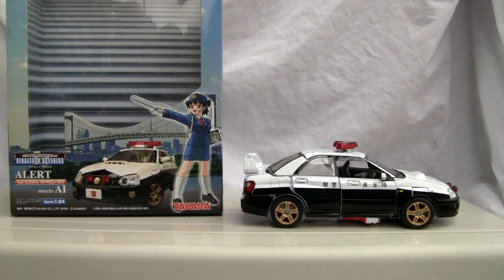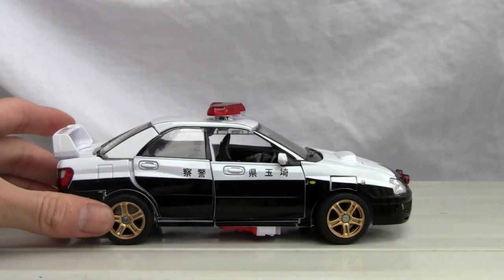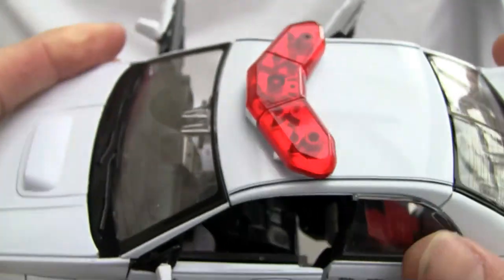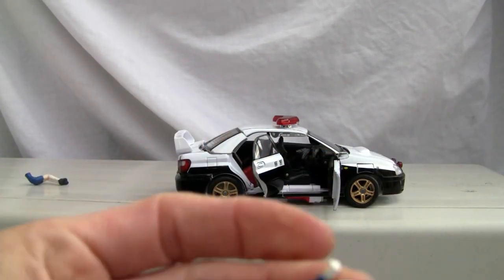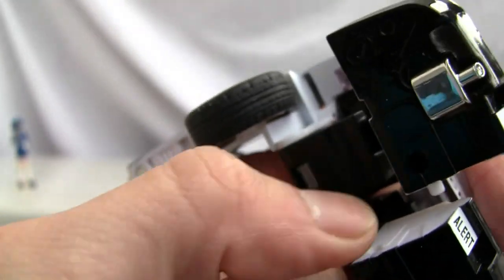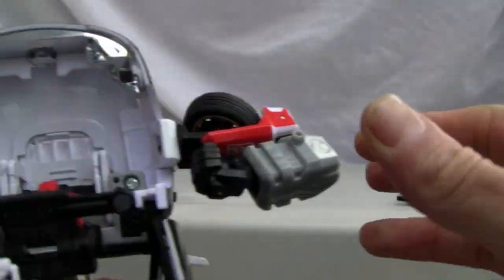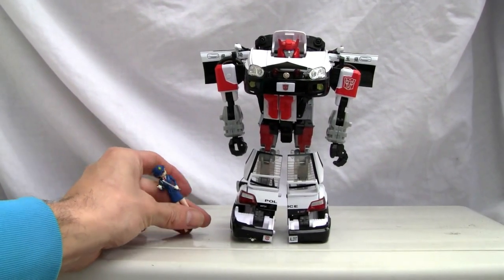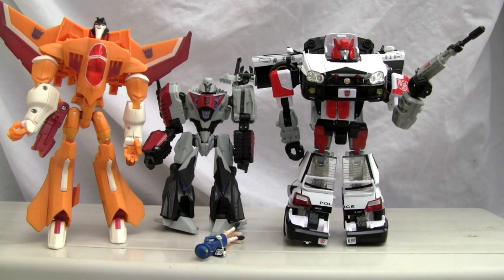Binaltech Asterisk (Red) Alert meets Ai. BTA-01ｱﾗｰﾄ&来留間ｱｲ｡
This is a 1/24 scale  2005 Suburu Impreza WRX.  The alt mode is hokey and is hard to assemble.  The robot mode is not much better. Comes with policewoman Ai Kuruma.

BTA-01ｱﾗｰﾄ&来留間ｱｲ ｱｸｼｮﾝﾌｨｷﾞｭｱ ﾋﾞﾃﾞｵﾚﾋﾞｭｰ.